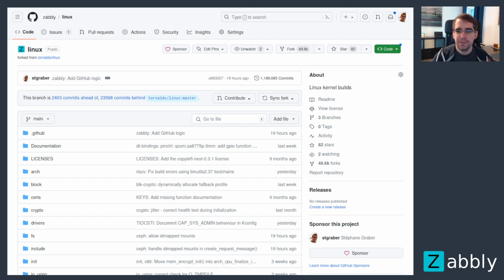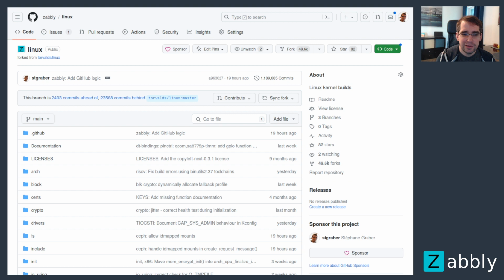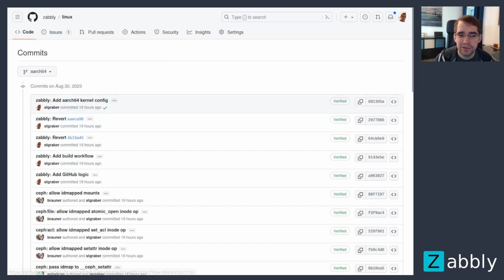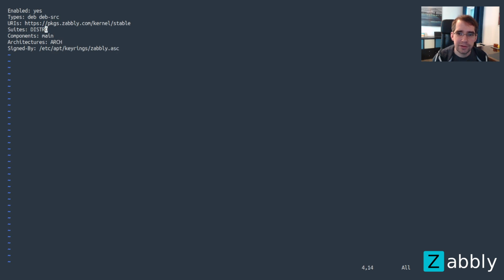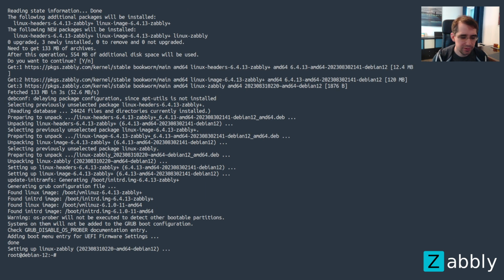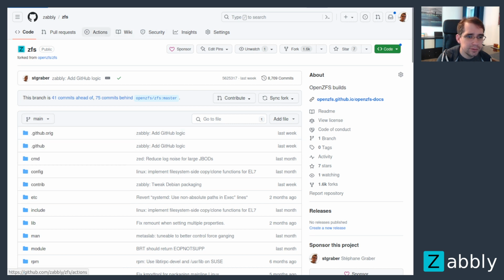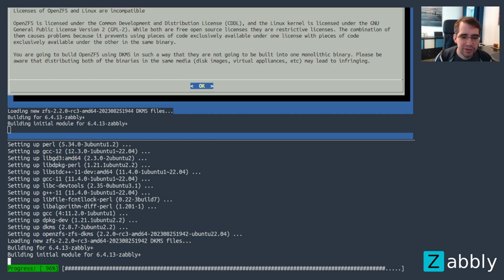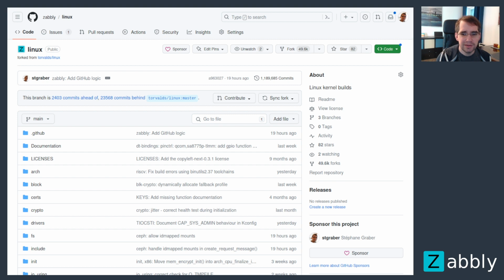Mainline kernel build repository (and ZFS)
I'm now pushing out public mainline Linux kernel builds for Debian and Ubuntu users. Those are available on both x86 and aarch64.

Those kernels allow you to get the latest and greatest Linux kernels, just days after they get released, while keeping a configuration that's largely identical to that of the Ubuntu kernel.

In this video, I cover:
 - Why you may want to use those
 - Why you may not want to use those
 - What's in those builds
 - How to get them
 - How you can get yourself an updated ZFS to go with them